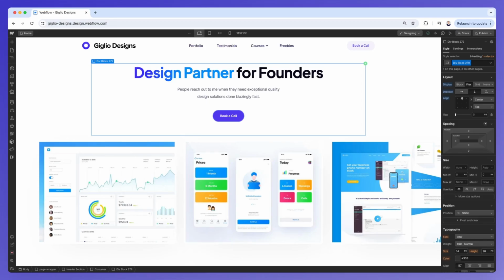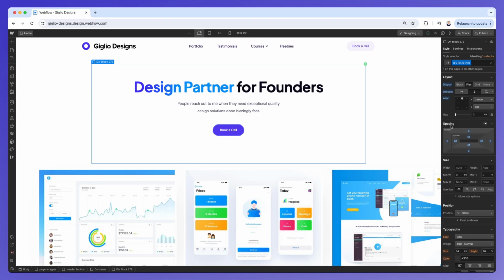Margin and Padding in Webflow